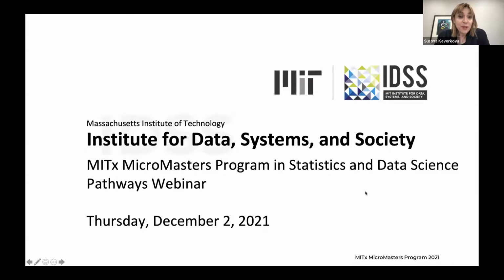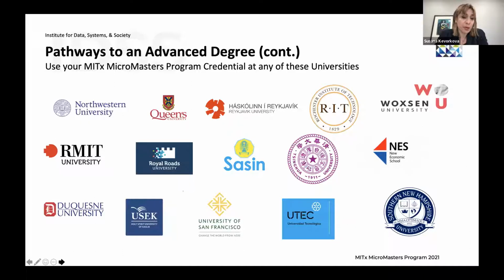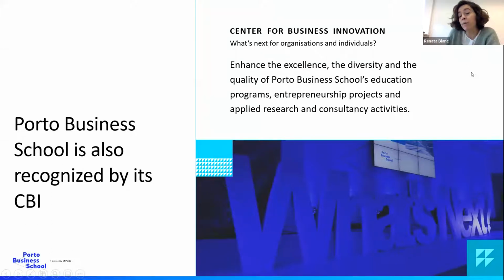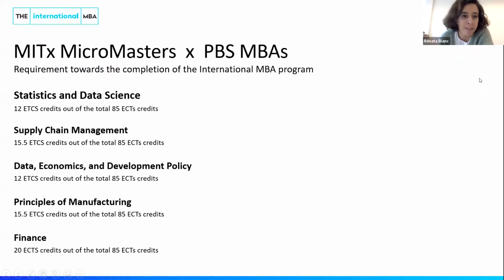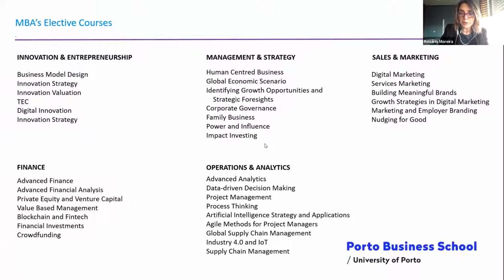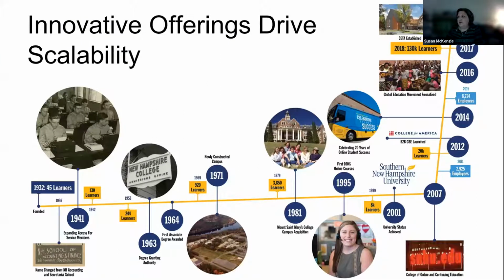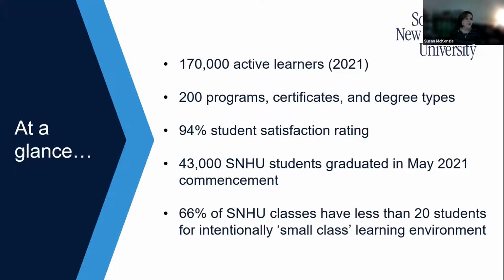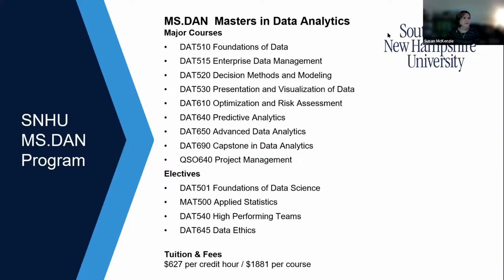Pathway Webinar: Porto Business School (Portugal), Southern New Hampshire University (USA)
Susana Kevorkova, Program Manager, IDSS MicroMasters SDS program
Prof. Rosário Moreira, Executive MBA Director, Digital MBA Director, Porto Business School (Portugal)
Prof. Renata Blanc, International MBA Director, Porto Business School (Portugal)
Dr. Susan McKenzie, Senior Associate Dean, STEM, Southern New Hampshire University (USA)